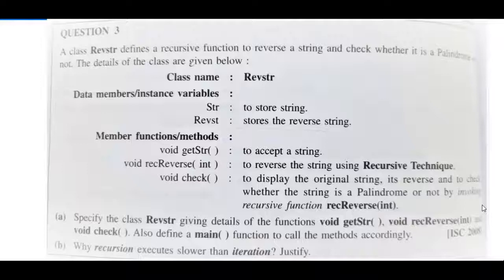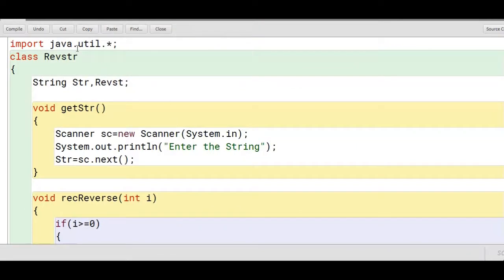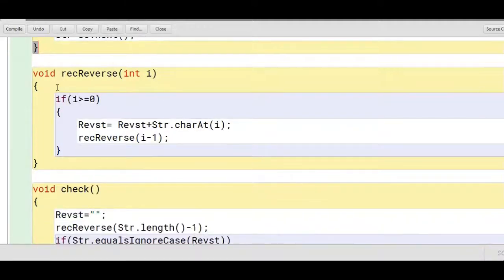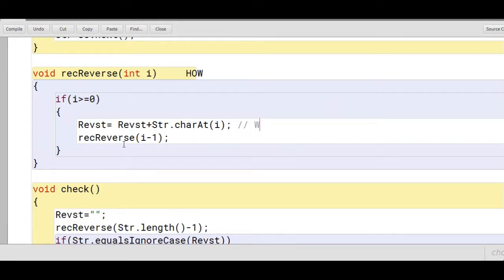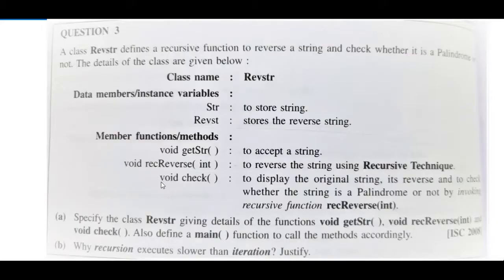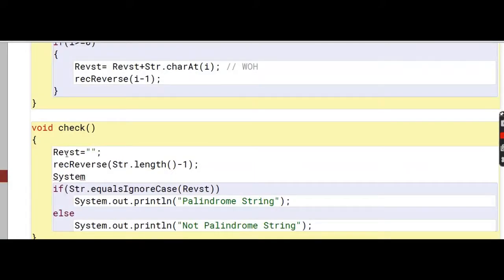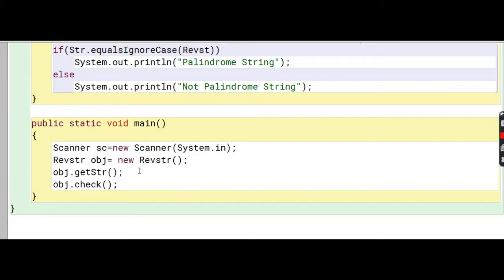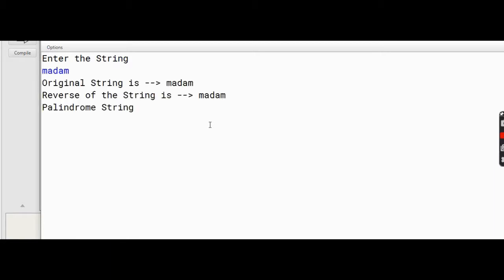CLASS - XII - RECURSION - PROGRAM - 3